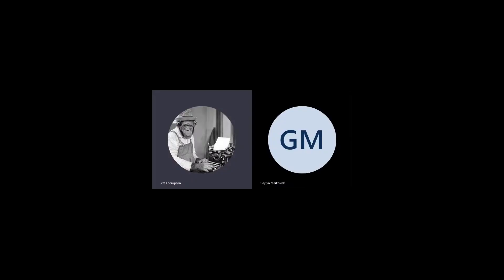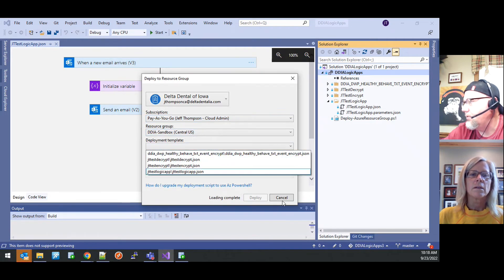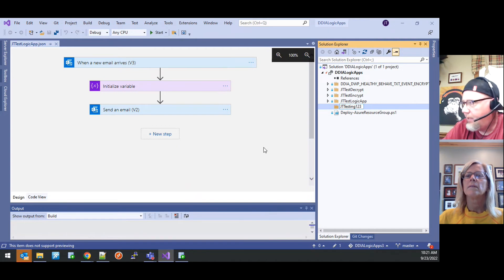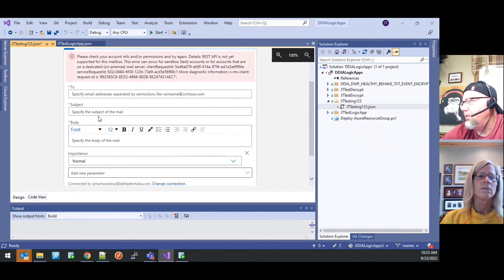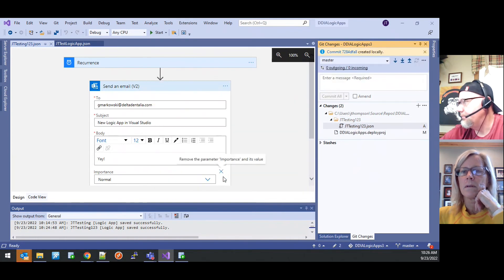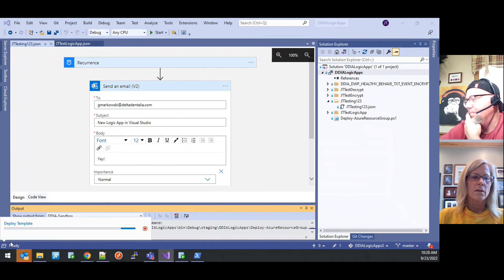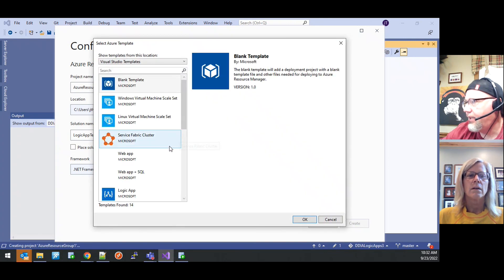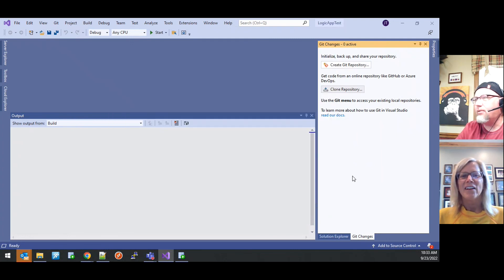LogicApps in Visual Studio Projects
A preview of how to program Logic Apps in a Visual Studio 2019 project/solution and integrate with Git source code management repository.